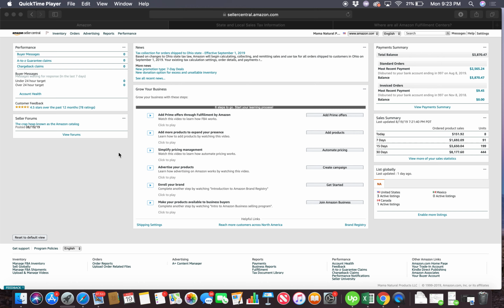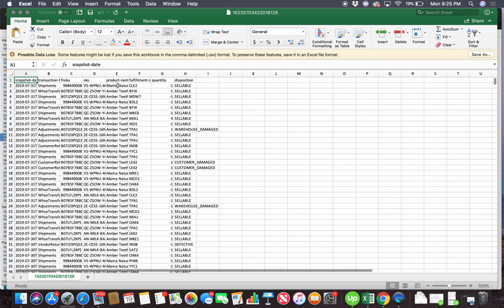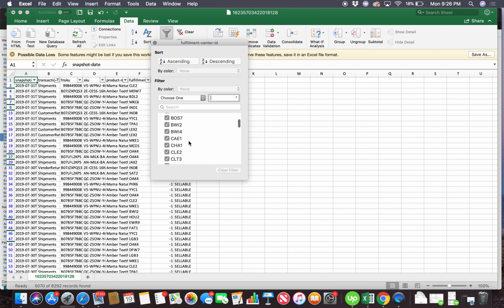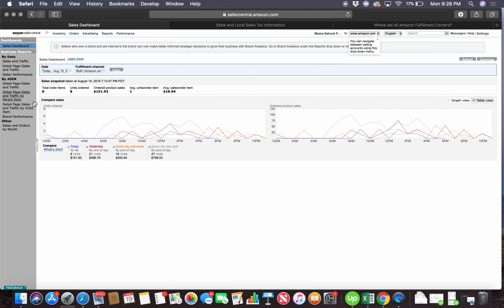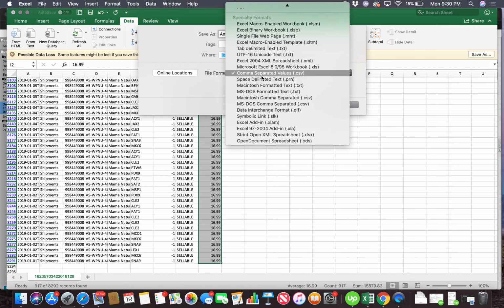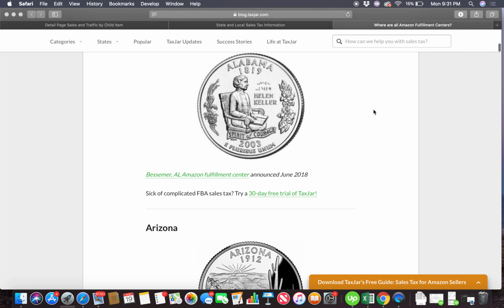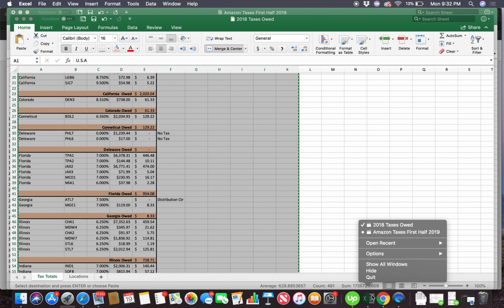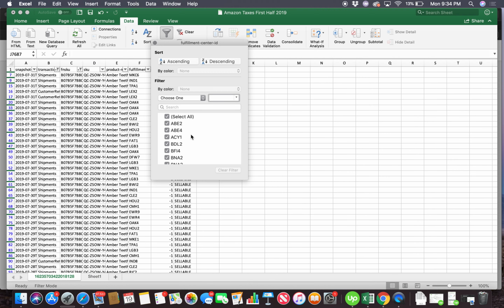Calculate Amazon Sales Taxes pt 1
How to calculate Amazon Sales Tax for NEXUS laws from your amazon seller account for all 50 states and abroad